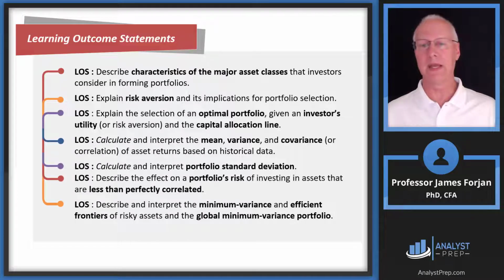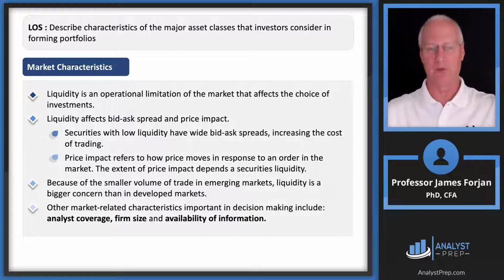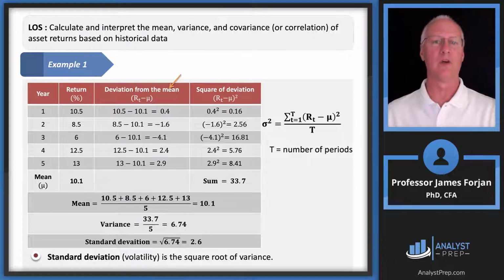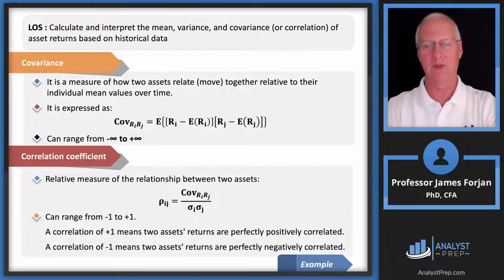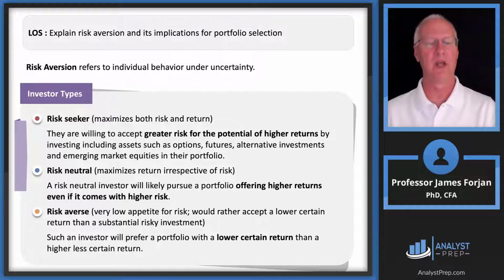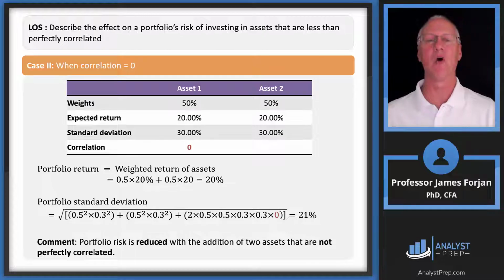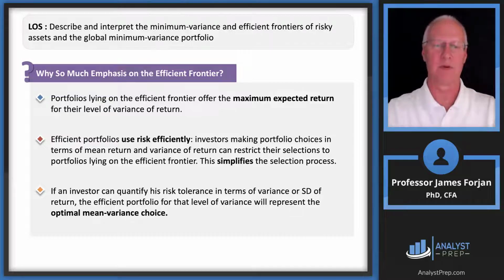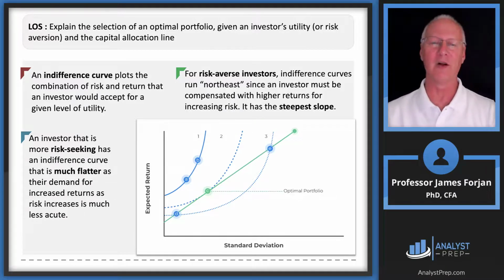Portfolio Risk and Return - Part I (2025 Level I CFA® Exam – PM – Module 1)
Master the core of Portfolio Management for the CFA® Level I exam. In this lesson you’ll learn how to calculate and interpret expected return, variance, standard deviation, covariance, correlation, portfolio standard deviation, diversification benefits, efficient frontier, global minimum variance portfolio, the effect of a risk-free asset, Capital Market Line, and investor risk preferences. Includes worked examples and calculator tips to speed you up on exam day.

Topic 3 – Portfolio Management
Module 1 – Portfolio Risk and Return – Part I
LOS : Describe characteristics of the major asset classes that investors  consider in forming portfolios.
LOS : Explain risk aversion and its implications for portfolio selection.
LOS : Explain the selection of an optimal portfolio, given an investor’s  utility (or risk aversion) and the capital allocation line.
LOS : Calculate and interpret the mean, variance, and covariance (or  correlation) of asset returns based on historical data.
LOS : Calculate and interpret portfolio standard deviation.
LOS : Describe the effect on a portfolio’s risk of investing in assets that  are less than perfectly correlated.
LOS : Describe and interpret the minimum-variance and efficient  frontiers of risky assets and the global minimum-variance portfolio.